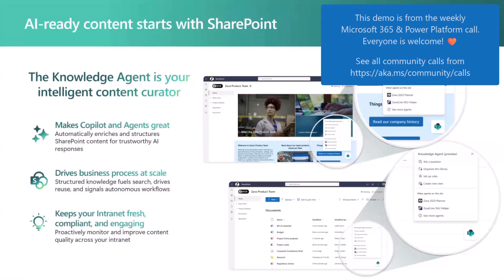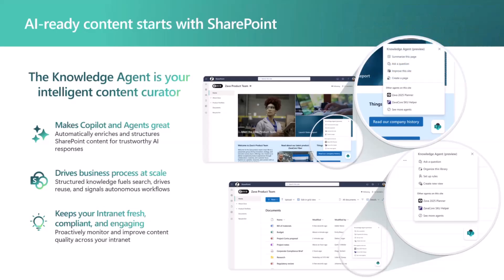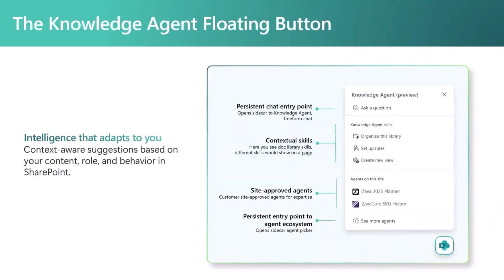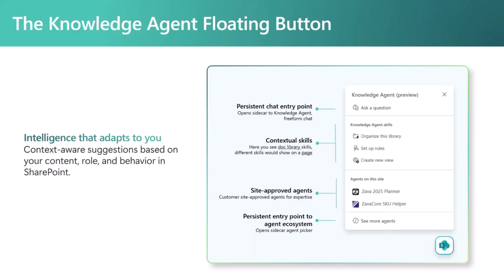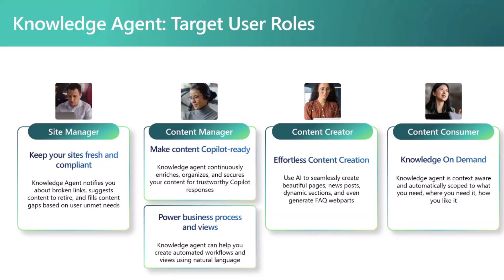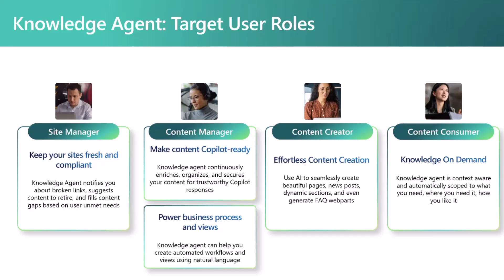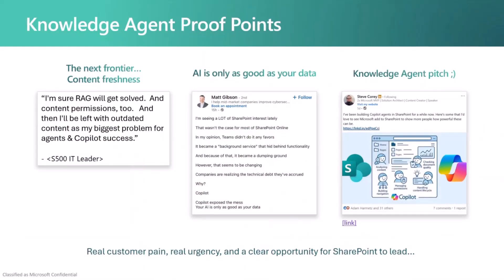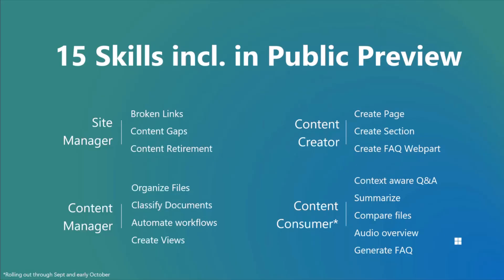Introduction to Knowledge Agent in SharePoint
📺 Cory Newton-Smith introduces the Knowledge Agent — SharePoint’s new built-in helper that keeps your content organized, up to date, and ready for Copilot. It adds structure, fills in metadata, and helps keep intranet pages fresh so users can actually find what they need.